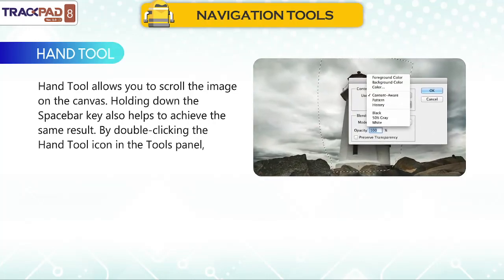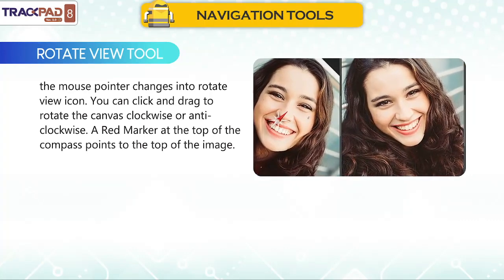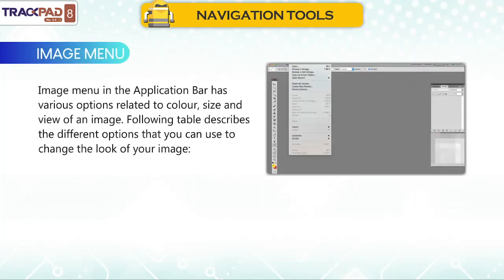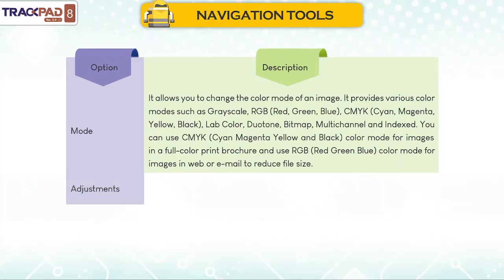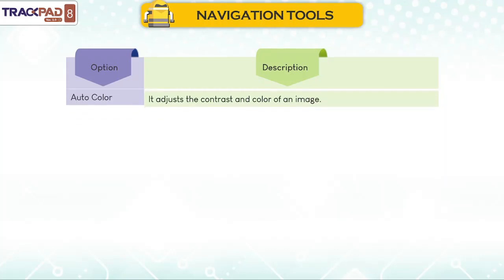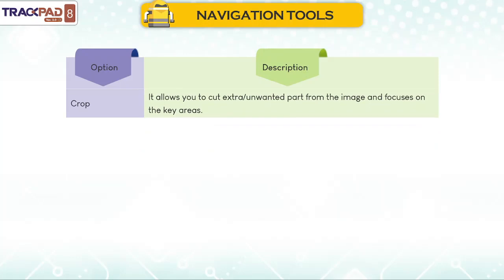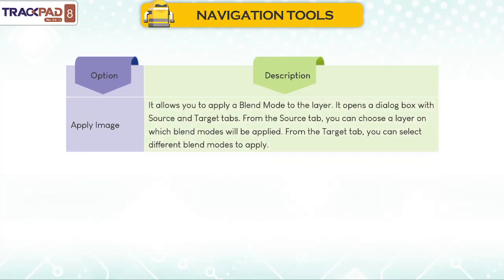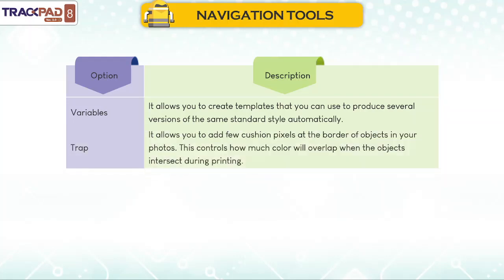𝐍𝐚𝐯𝐢𝐠𝐚𝐭𝐢𝐨𝐧 𝐓𝐨𝐨𝐥𝐬 |𝐂𝐡 𝟎𝟑|𝐓𝐫𝐚𝐜𝐤𝐩𝐚𝐝 𝐕𝐞𝐫 𝟐.𝟎|𝐂𝐥𝐚𝐬𝐬 𝟎𝟖